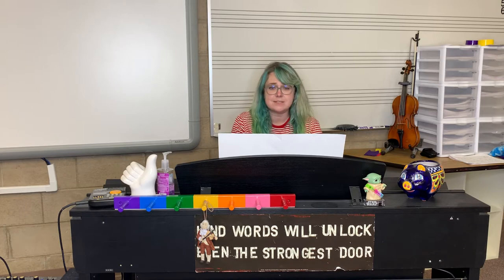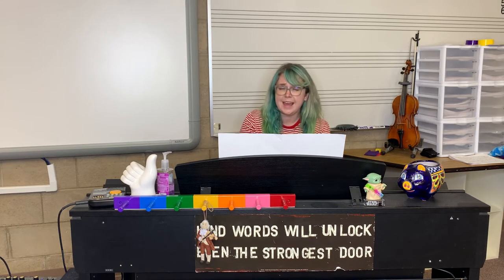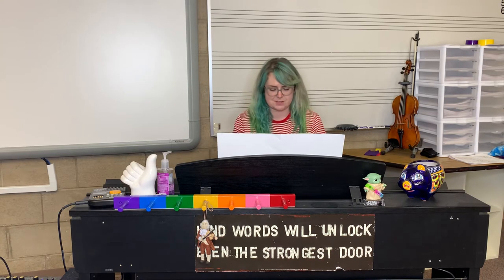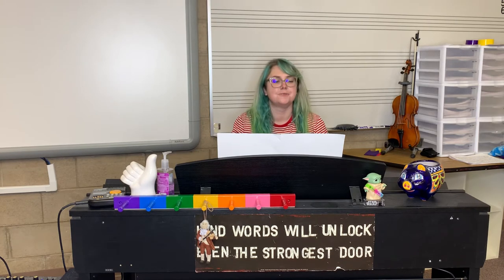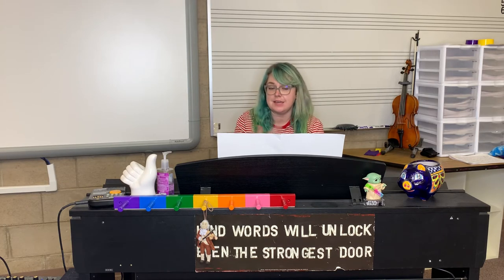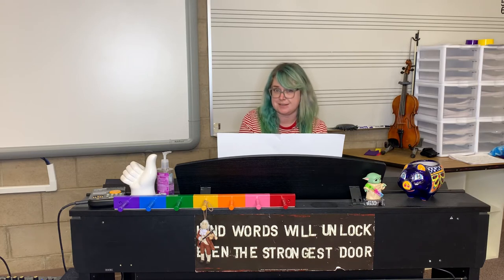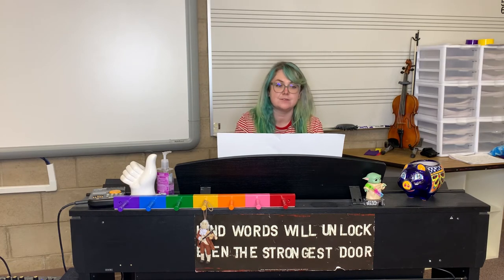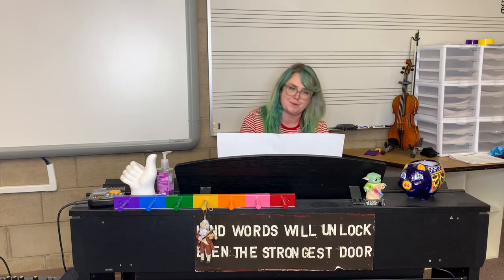Epic Shuffle Practice Video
Practice the song Epic Shuffle with this video.